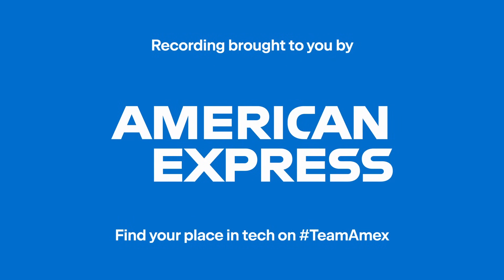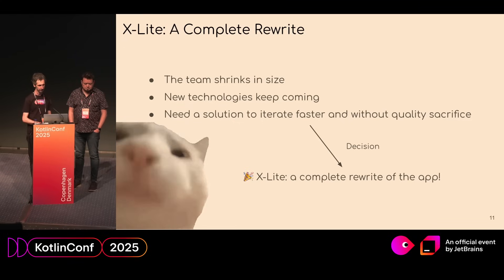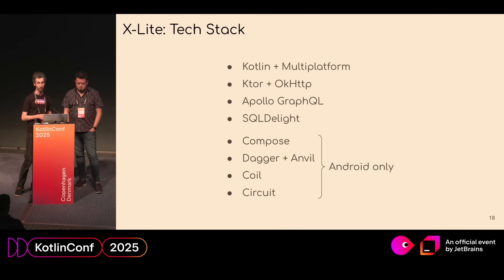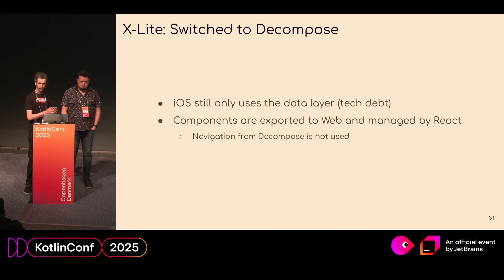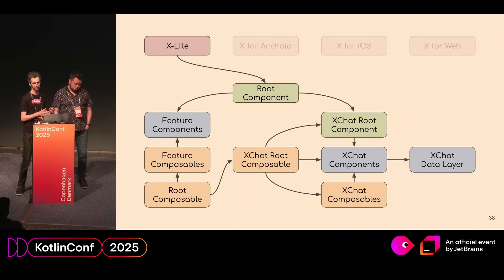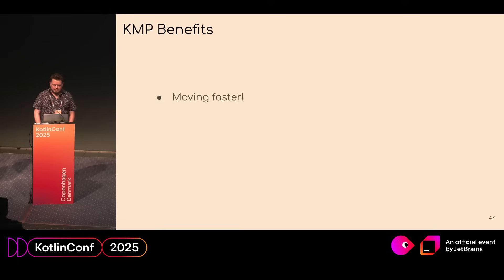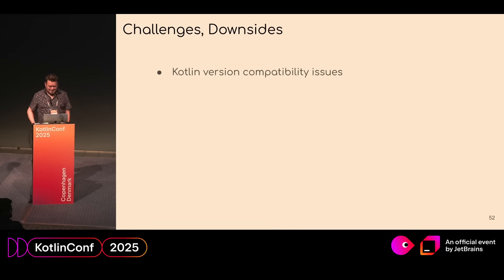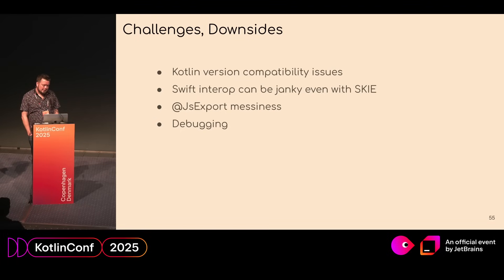One Codebase, Three Platforms: X's Experience with Kotlin Multiplatform | Arkadii and Eric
What if you could share a single codebase across Android, iOS, and Web without sacrificing platform-specific experiences? Is it even possible? At X (formerly Twitter), with a tiny developer team, we took the leap with Kotlin Multiplatform to entirely rebuild one of our core features for our multi-million-user platform.

In this talk, we'll take you through the highs and lows of adopting Kotlin Multiplatform in a real-world project. Learn about our development process, the libraries that made our journey smoother, and how we approached architecture, navigation, dependency injection, and UI for a consistent user experience across platforms.

We'll share practical lessons, the challenges we faced, and how Kotlin Multiplatform transformed our cross-platform development strategy. We'll also explore one of the biggest challenges: gaining buy-in from iOS and Web developers for Kotlin Multiplatform. We'll share how we addressed their concerns and built strong collaboration across teams. Whether you're curious about Kotlin Multiplatform or seeking tips to enhance your implementation, this talk is for you!

Join us to see how Kotlin Multiplatform enabled us to ship faster and deliver a seamless experience, even while tackling the complexities of building for millions of users with a small, focused team.